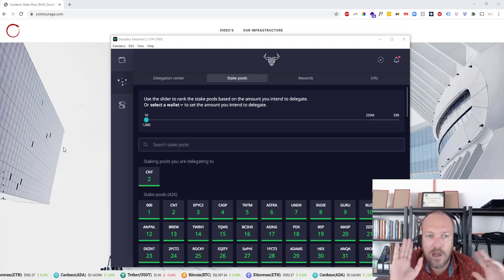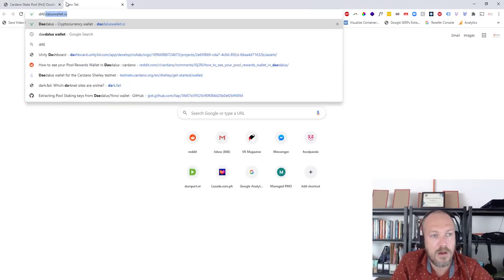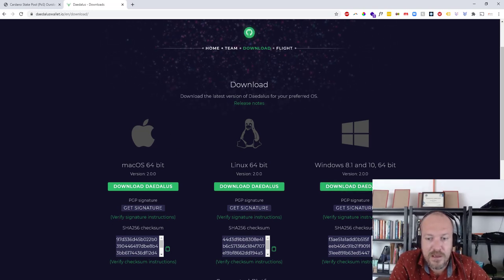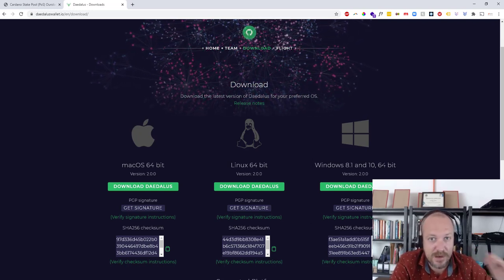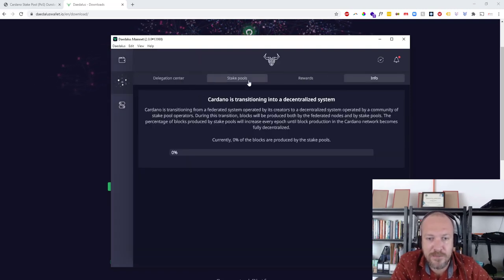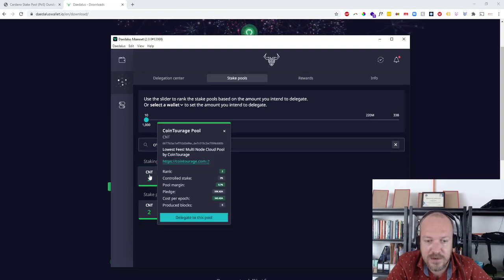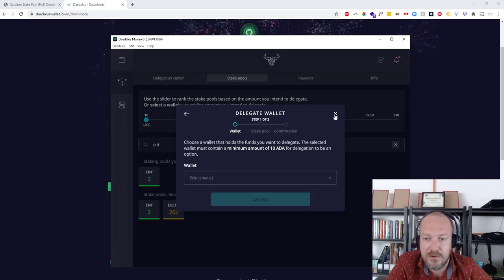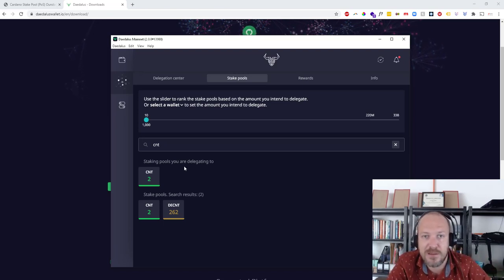How to stake Cardano (ADA) in Daedalus in 1 minute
Learn how to stake Cardano in Daedalus, it's easy, it's quick , it's safe.